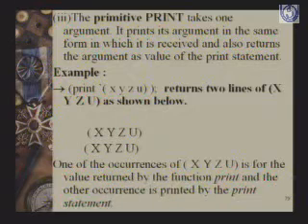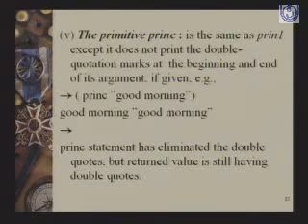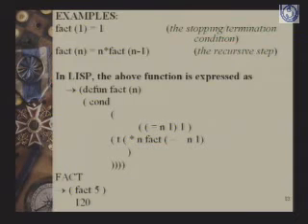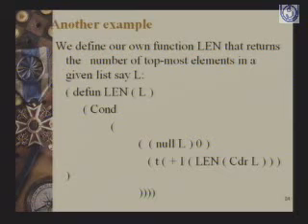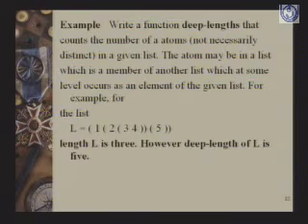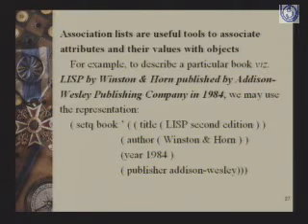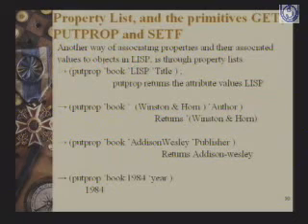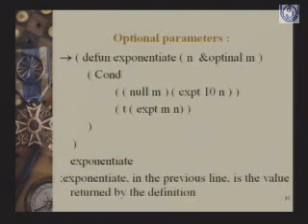AI Programming Languages-1 LISP(Part-5)